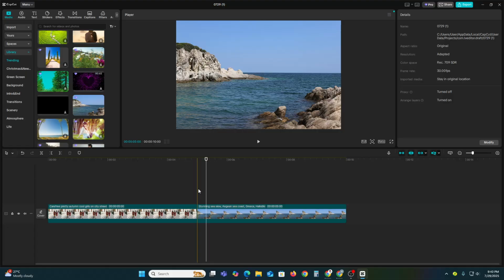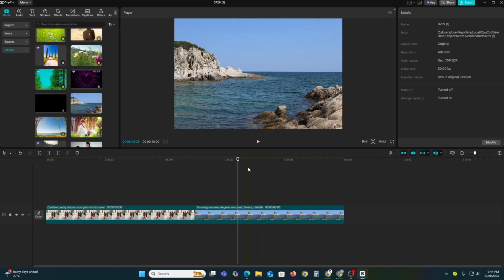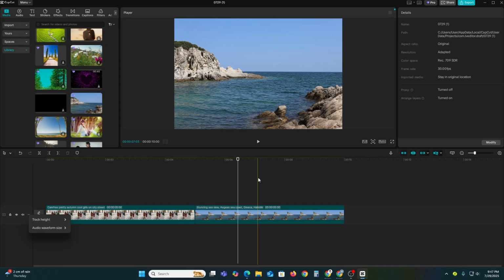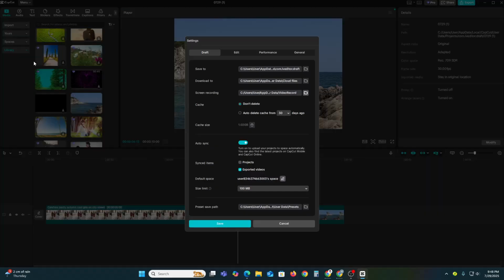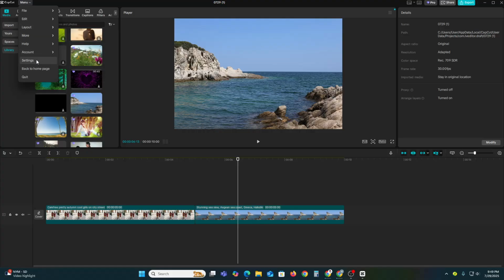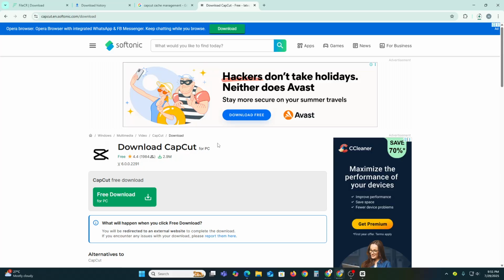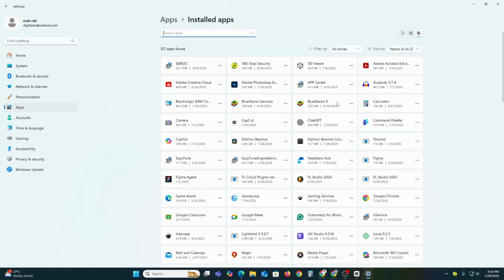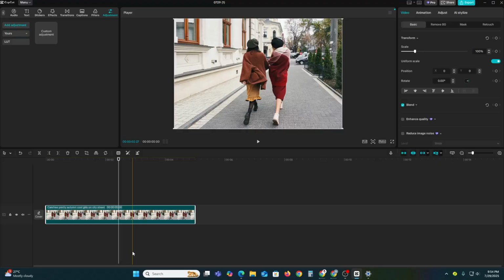HOW TO FIX CAPCUT 1 TASK BEING PROCESSED ISSUE (2025)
In this video, you'll learn how to fix CapCut 1 task being processed issue quickly and easily. If your CapCut app is stuck on processing a single task, this guide will help you troubleshoot common errors and get your video editing back on track. Watch to discover simple solutions, tips to clear cache, update the app, and optimize performance for smooth editing.